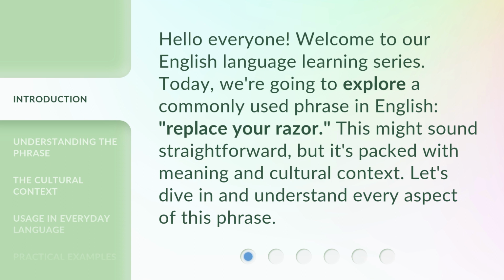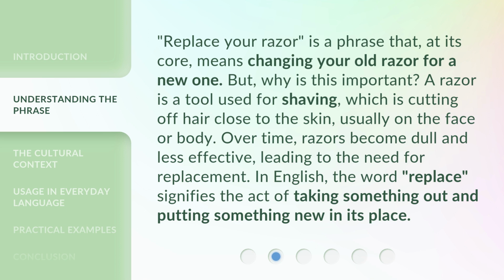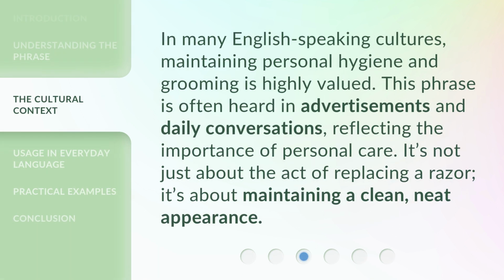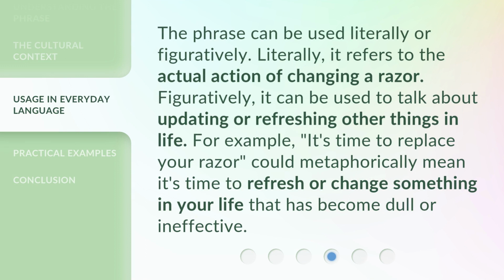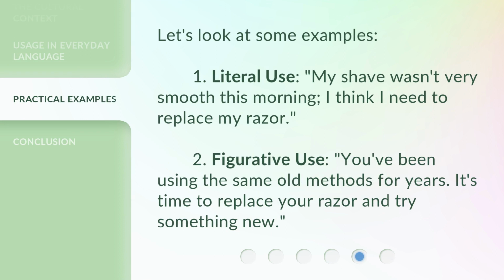Understanding "Replace Your Razor": A Guide for English Language Learners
00:00 • Introduction - Understanding "Replace Your Razor": A Guide for English Language Learners
00:31 • Understanding the Phrase
01:06 • The Cultural Context
01:29 • Usage in Everyday Language
01:56 • Practical Examples